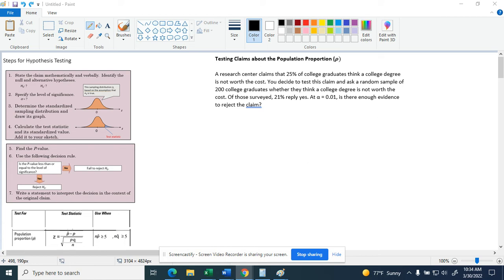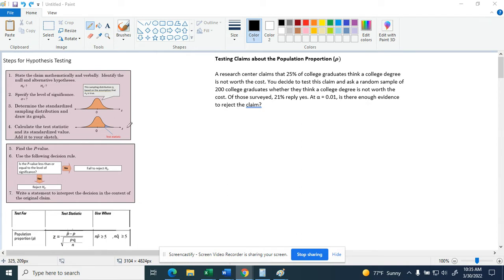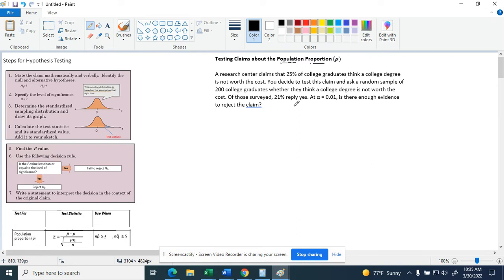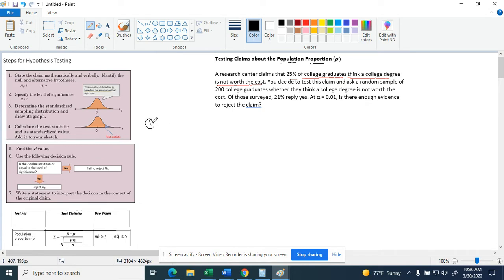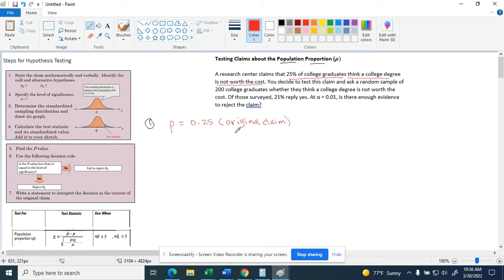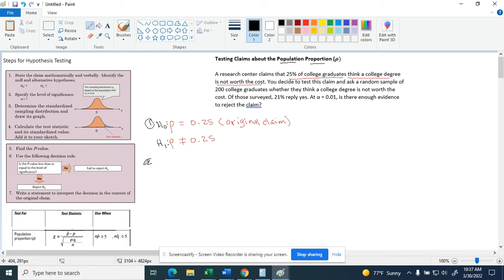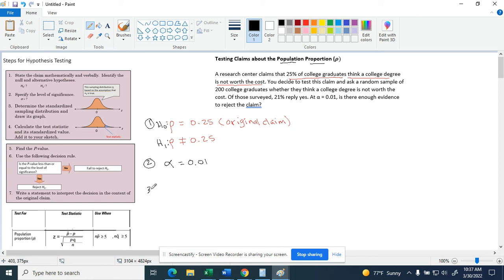MAT 310 Hypothesis Testing with One Sample for Population Proportion (p)